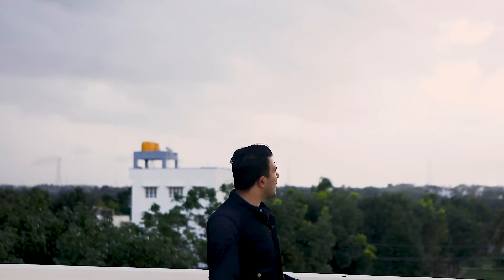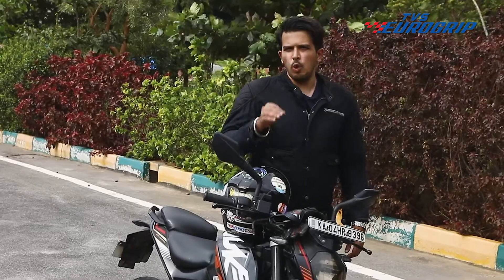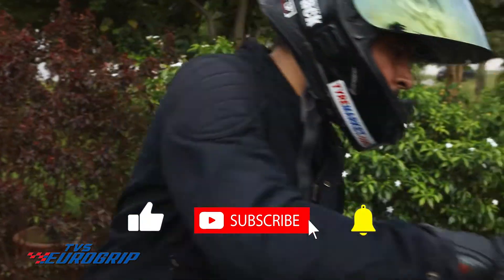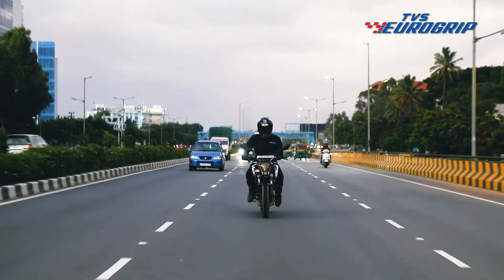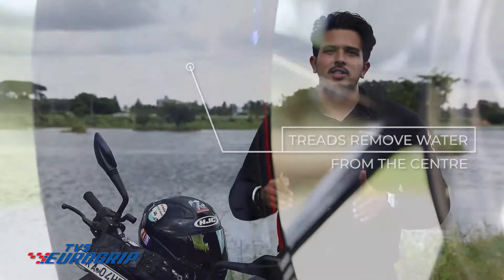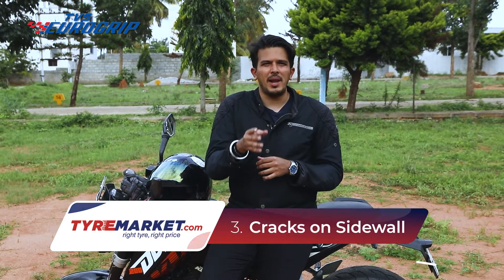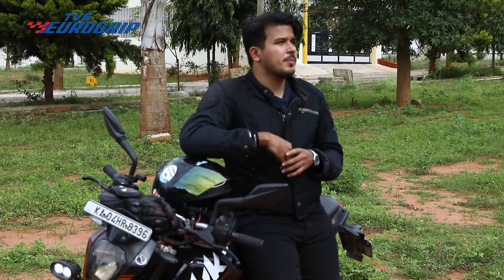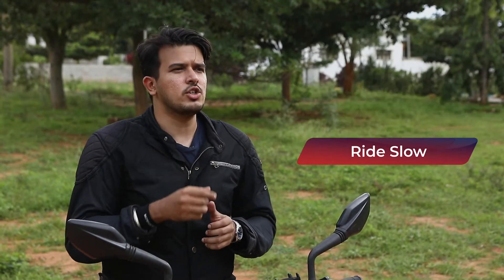Monsoon Tyre Care for your two wheeler - Tread Talk by TVS Eurogrip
Welcome back to another episode of Treat Talk in association with Tyre Market. Today in this episode, we are going to talk about Monsoon Tyre Care for your Two-Wheeler.

If you ask an avid rider or adventurer their best time to go for rides, most of them will give the same answer. It’s the monsoon season. With the excitement and happiness in taking your two-wheeler out in the rains, one should also make sure they have taken utmost care of their tyres as you wouldn’t want to get in an unpleasant situation.

Here are few things you must take care of, before taking your two-wheeler out for a spin in the rains.

Check your Tyre Pressure: Do not believe the common misconception that underinflated tyres have a better grip on wet surfaces. This is absolutely false. In fact, you should always make sure that your tyres are adequately inflated by following the owner’s instructions or performing a simple google search to find out the recommended tyre pressure.

Check your Tyre’s Tread Depth: Having no tread or having worn out treads would result in aquaplaning which in turn would just make your two-wheeler slip and slide on the wet surface. Thus, it is very important to keep your tread depth in check.

Check for any cracks on the sidewall.

Check for Uneven Tread Wear: This along with the cracks on the sidewall is extremely dangerous and should not be ignored. You can try and apply some polish to the tyre to act as a moisturizer and help get some stretch in the rubber back but most likely, you will have to purchase new tyres if the tyres are too worn out.

Last but not least, make sure you ride slow. It is always better to ride slowly as you would not want your two-wheeler damaged after an accident or worst, suffer an injury yourself.

Song: My Bike (Rock)
Artist: Infraction
License Number: 6957